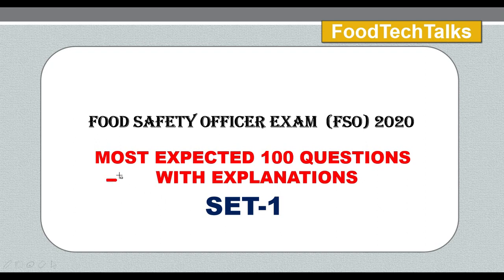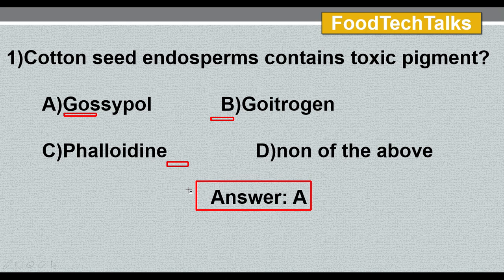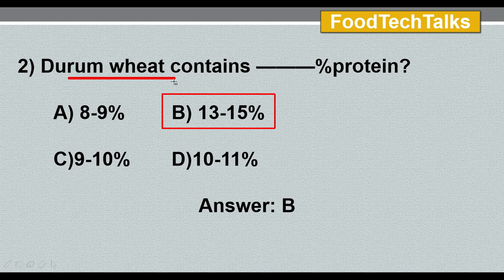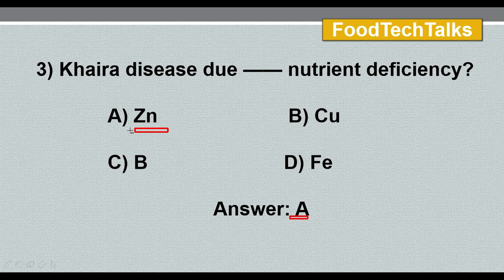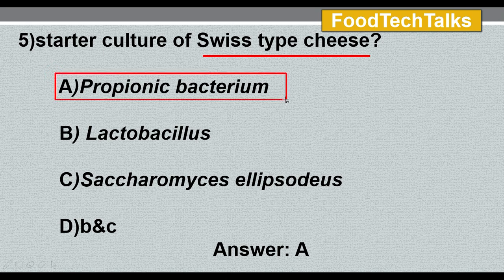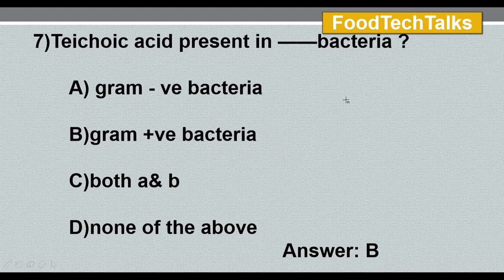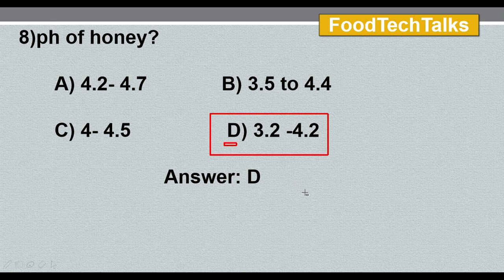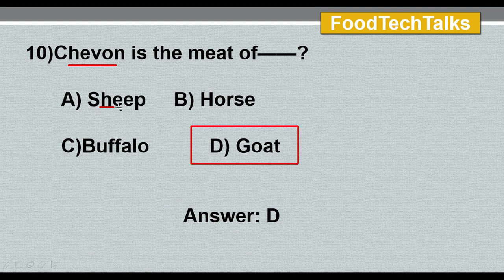FOOD SAFETY OFFICER EXAM| MOST EXPECTED QUESTIONS| FOODTECH TALKS.FSO EXAM#FSO KPSC#FSO MCQ.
IN THIS VIDEO, WE WOULD BE DISCUSSING MOST EXPECTED FSO QUESTIONS WITH EXPLANATION.